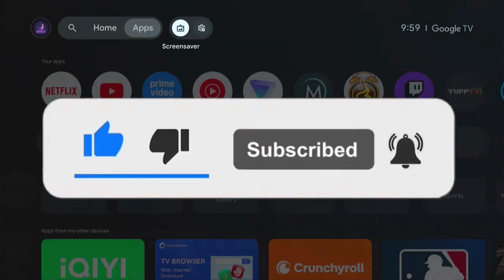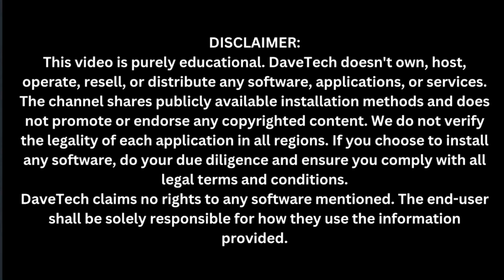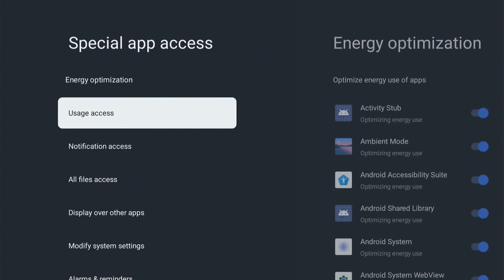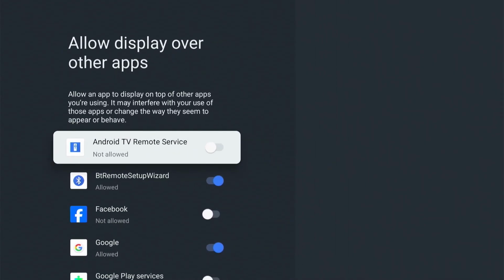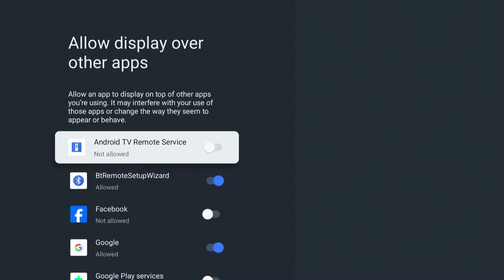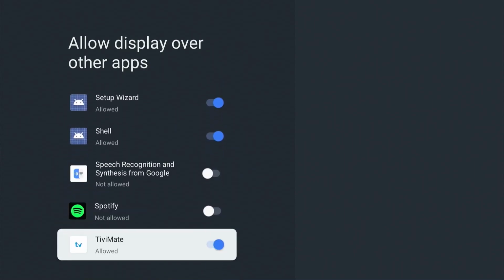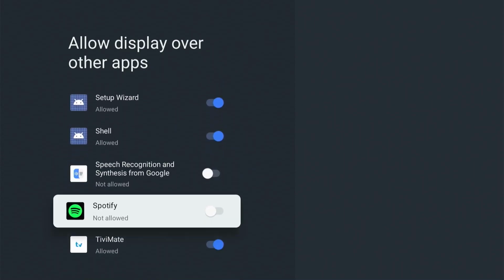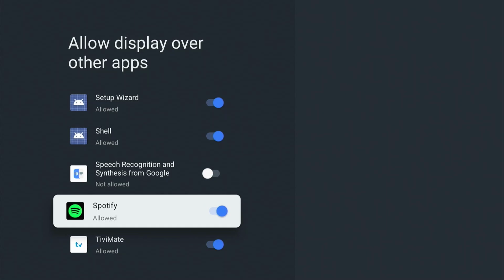Google Chromecast: How To Allow Apps Display Over Others | Manage App Permissions on ANY Chromecast!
DESCRIPTION:

Google Chromecast: How To Allow Apps to Display Over Others | Manage App Permissions on ANY Chromecast!

In this video, I will show you step by step how to show weather conditions on your Google Chromecast Device! This tutorial should work on Any Chromecast device that runs on Google TV Watch till the end.